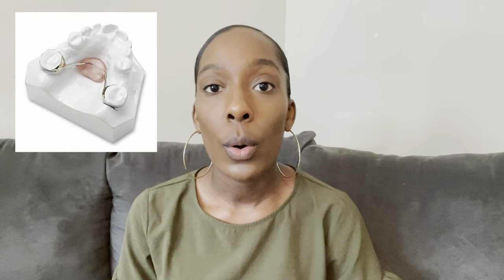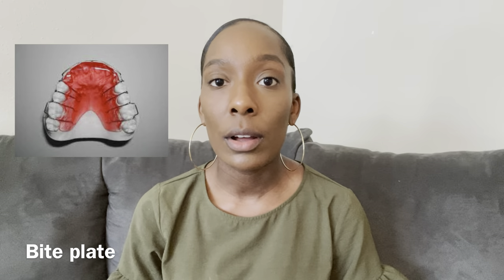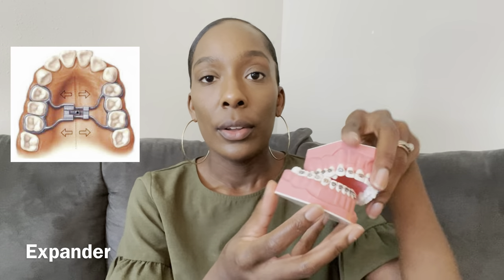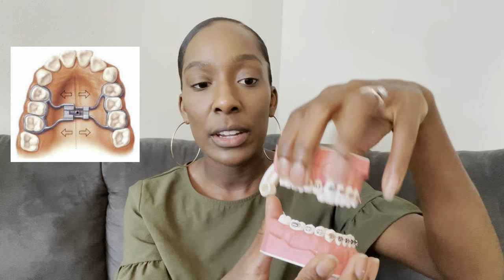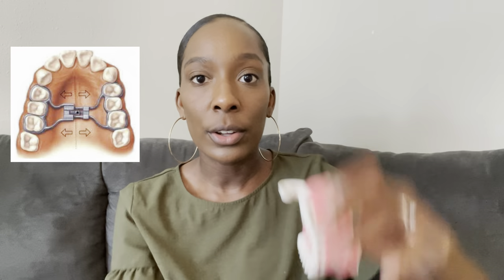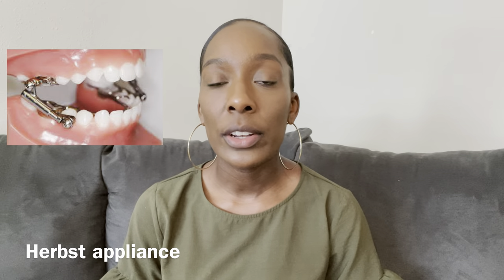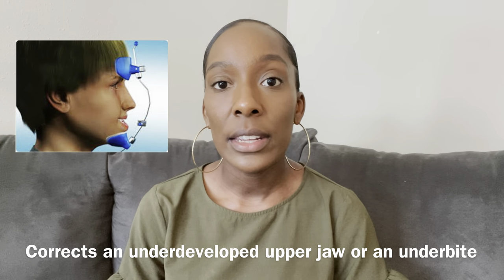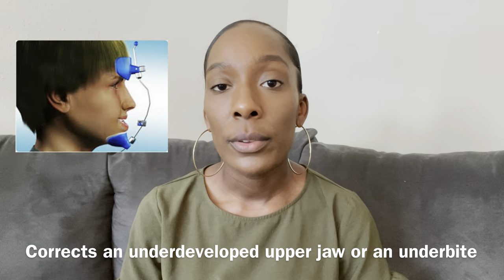ORTHODONTIC APPLIANCES EXPLAINED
Can You Feel The Powells featuring Mark, Takeyah, and their son King. We are a young married couple who love Jesus and family!

Outside of home I, Takeyah am a full time orthodontic assistant and enjoy sharing my passion for dentistry with you guys! In this video I go over most common appliances used in orthodontics as an orthodontic assistant.

New videos will be live every Tuesday & Friday at 5:30pm!

CATCH OUR LATEST DENTAL VIDEOS LINKED IN MY ORTHODONTIC ASSISTING PLAYLIST